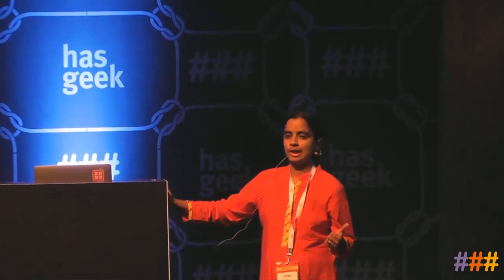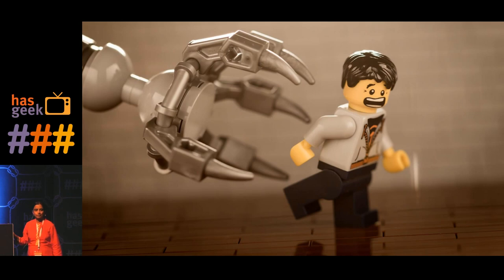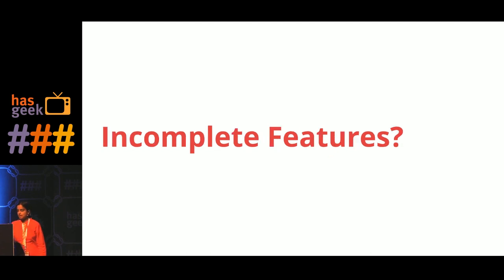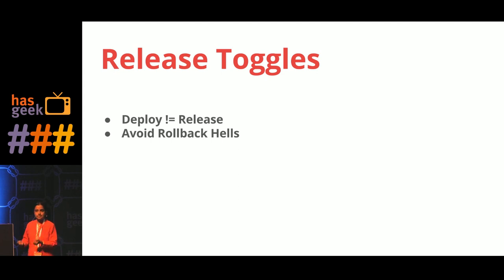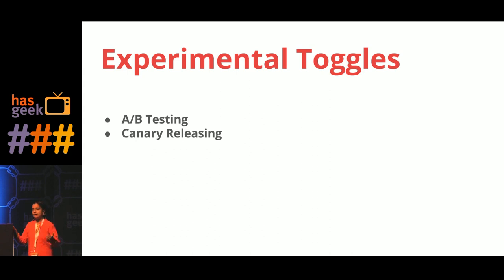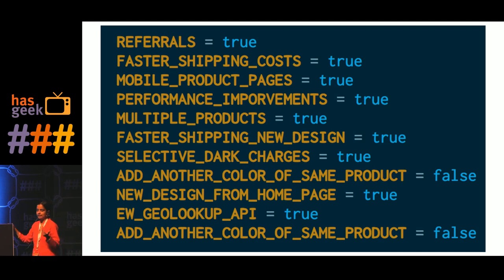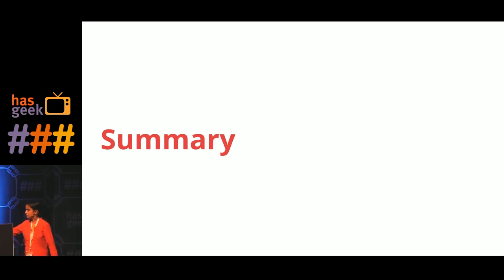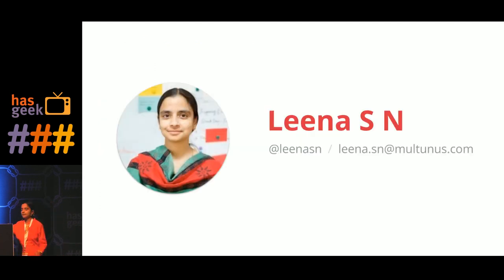Leena S N - Merge Hells? Feature Toggle to the Rescue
Feature Toggle is one of the key practices for Continuous Delivery, but not enough has spoken about the same. This session is to give an intro about Feature Toggle and explain the advantages it has over Feature branching and share my experience while using it for the last few years.

Feature toggles are supposed to be short lived, and if not, can contribute to Technical Debt. The session will touch upon the same too.